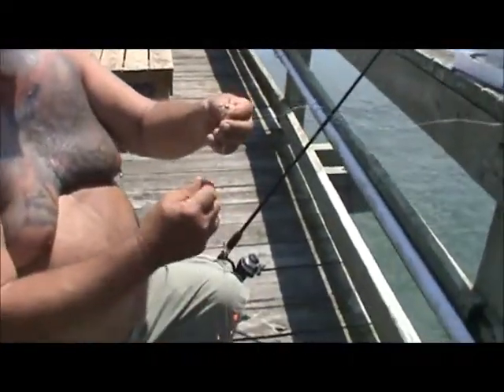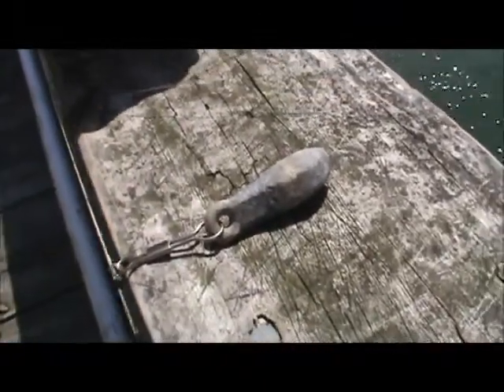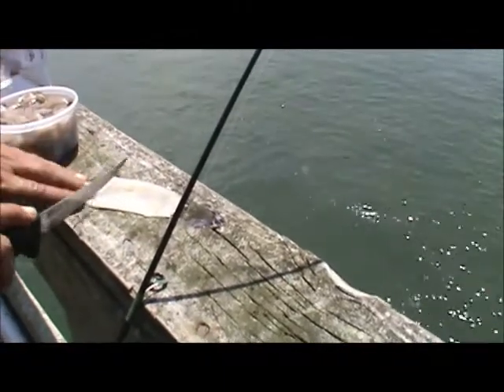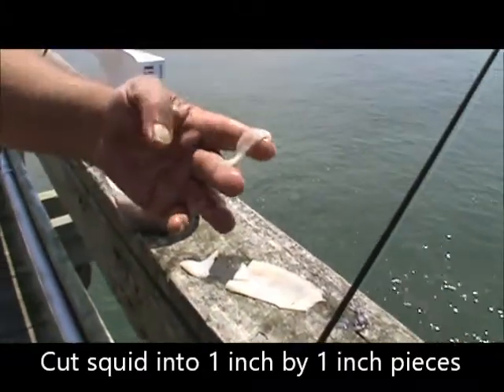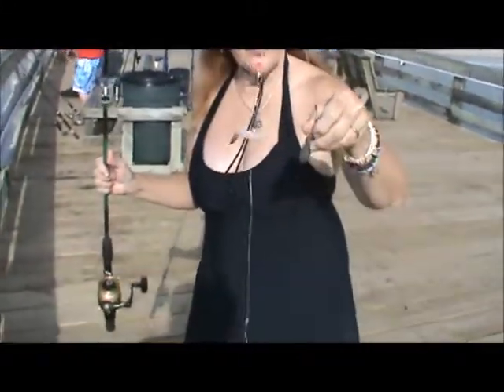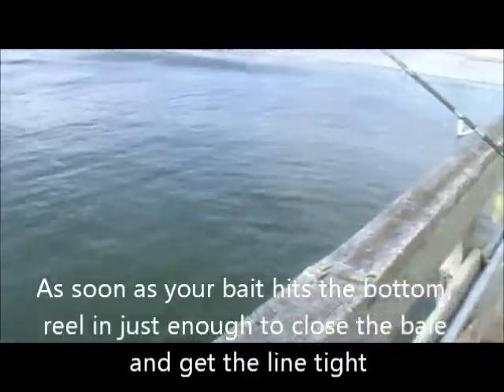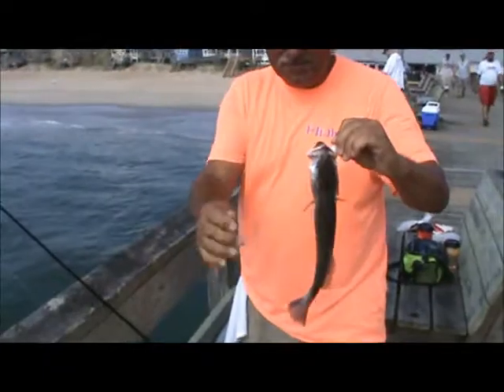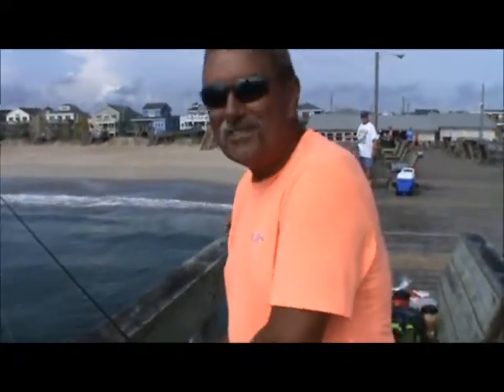How To Pier Fish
In the video, Harold recommended an Ugly Stik rod with a Penn reel.
Rod (7' - Medium - 1pc)
Reel (6500LL)